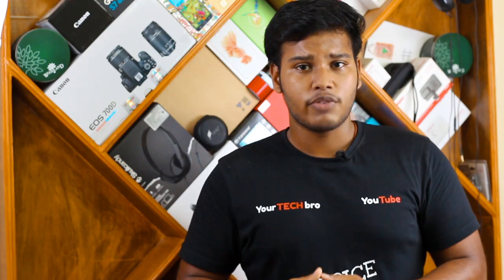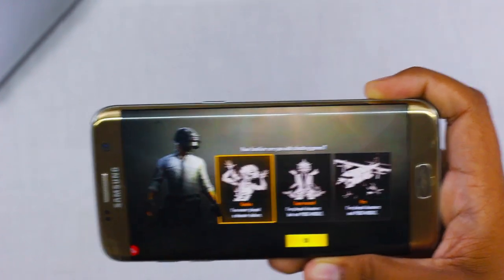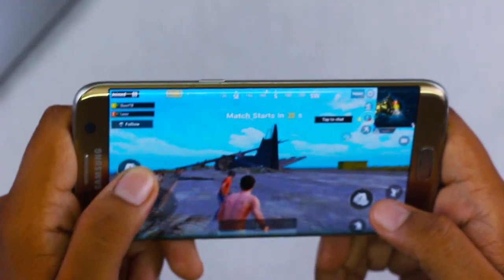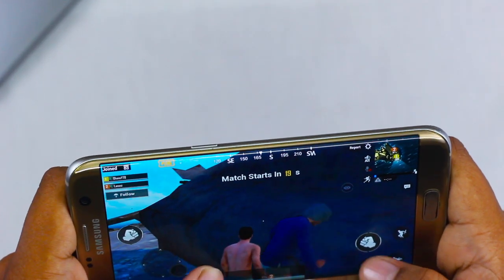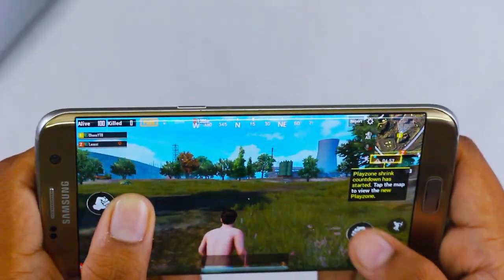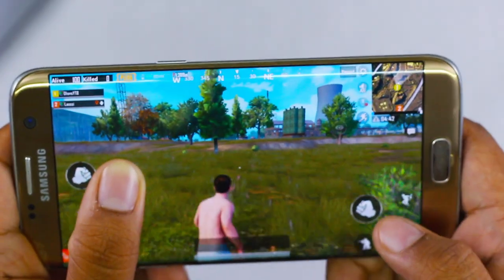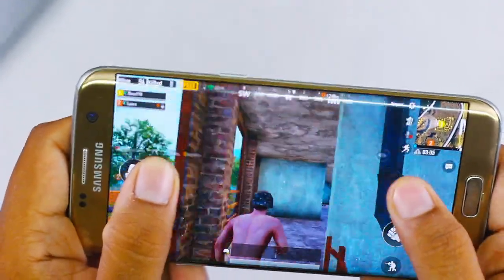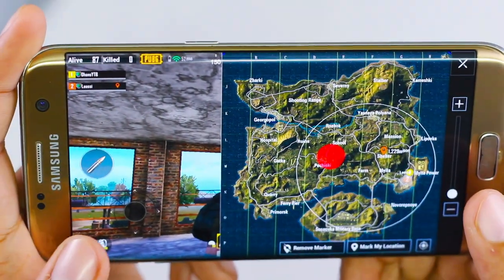PUBG Mobile - PUBG vs COC - Gameplay......by YTB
PUBG Mobile, the most trending and viral in the gaming market. So lets have a gameplay at PUBG on my S7 Edge also lets compare PUBG vs COC also at the end.